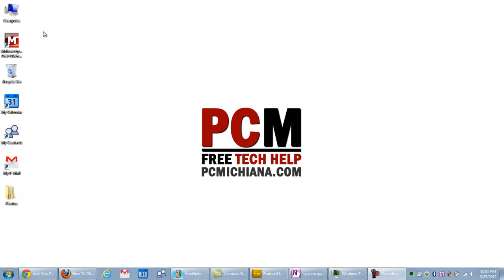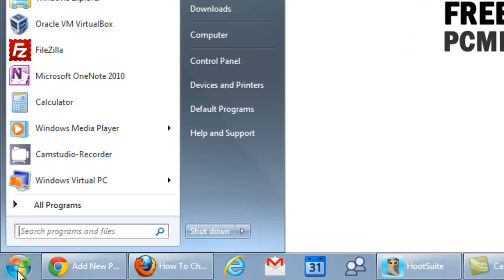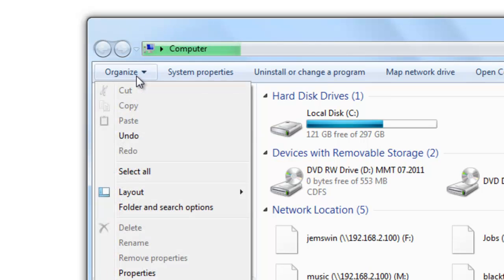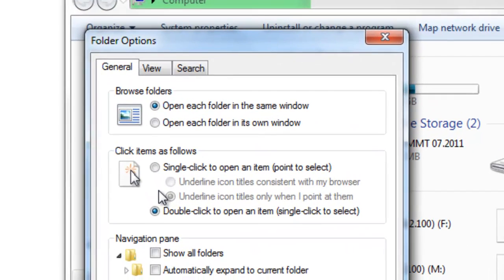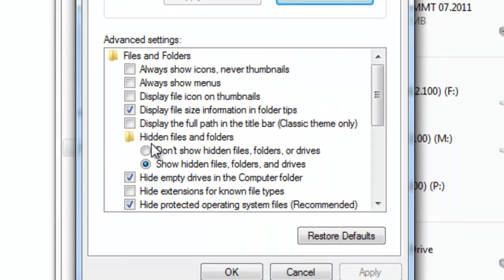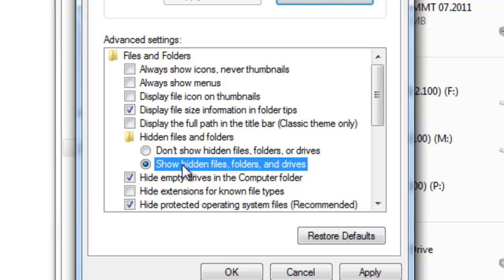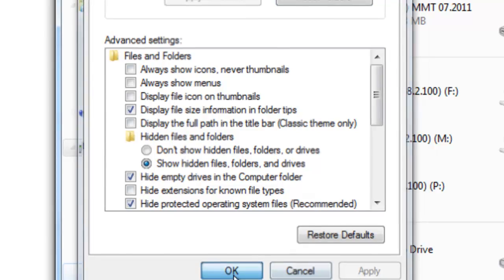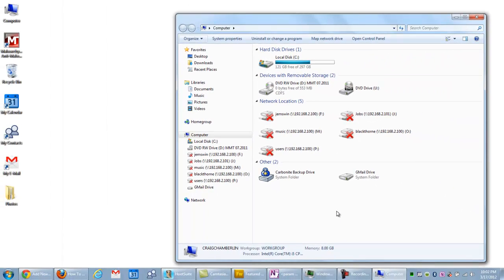How To Show Hidden Windows 7 Files And Folders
This video will show how to show hidden Windows 7 Files and Folders that are set to be disabled by default by the operating system.